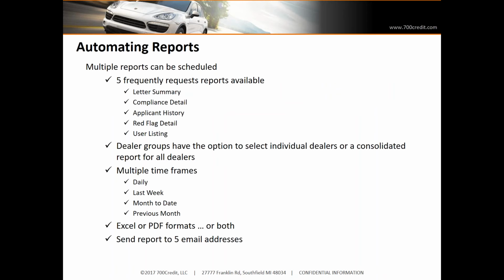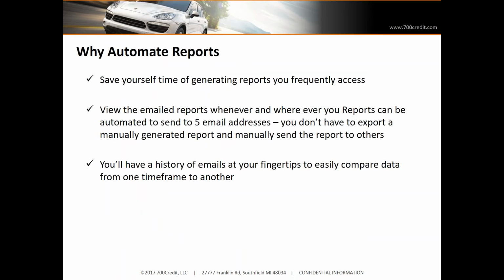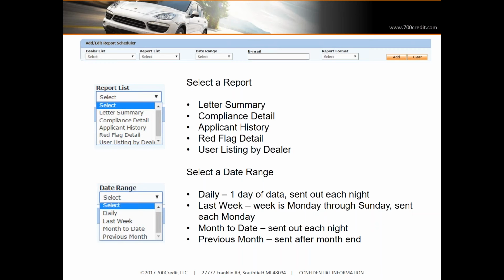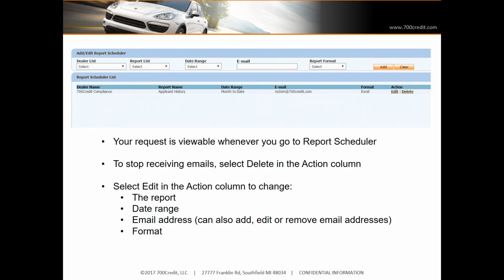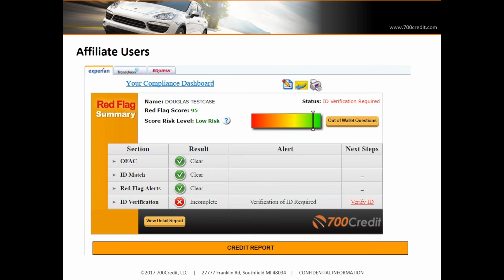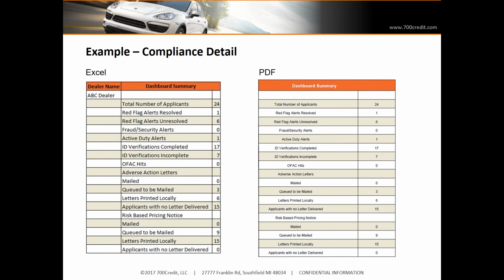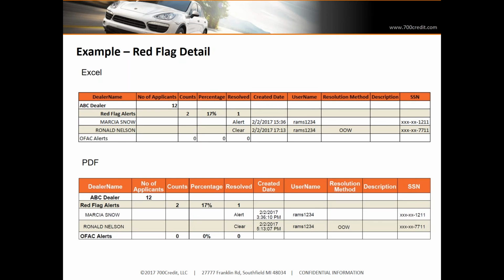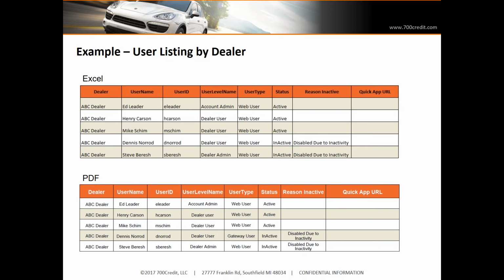Automate Your Reports